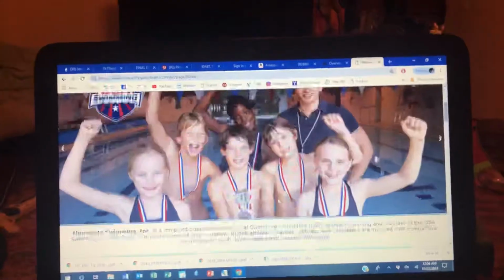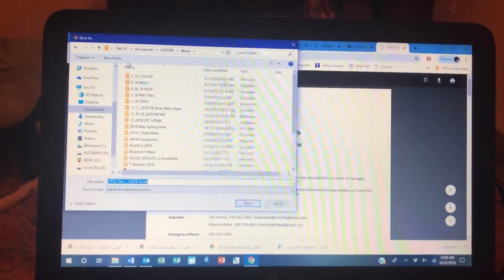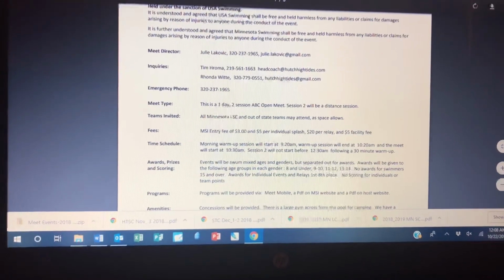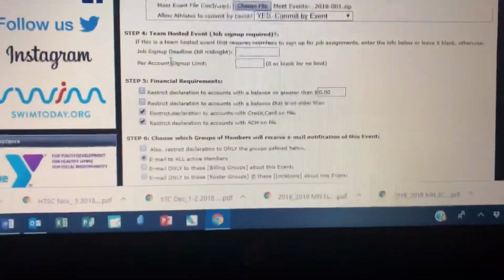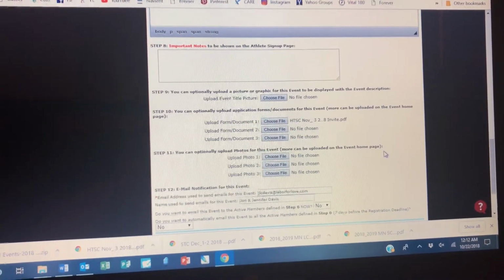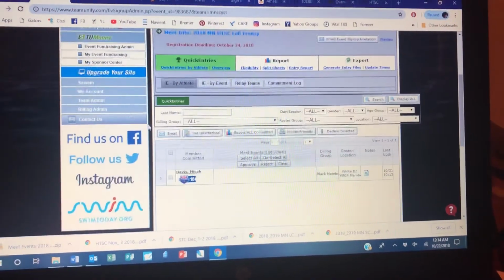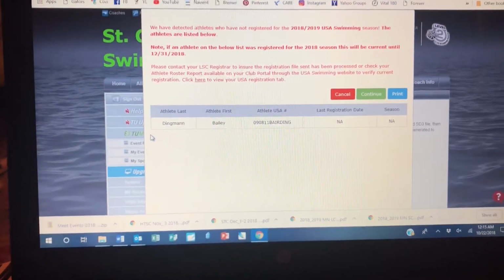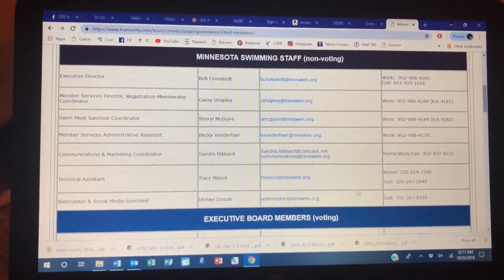How to create a New Event on TeamUnify